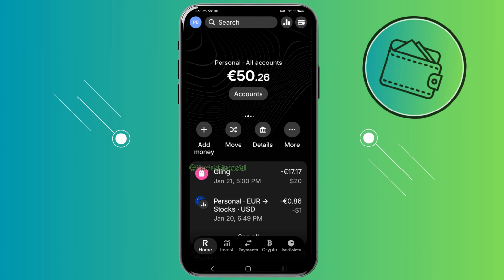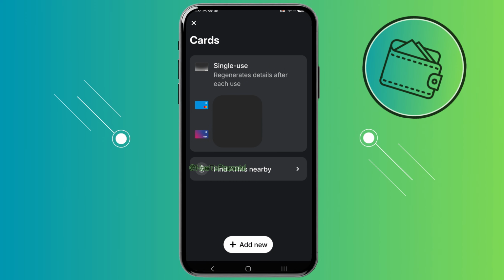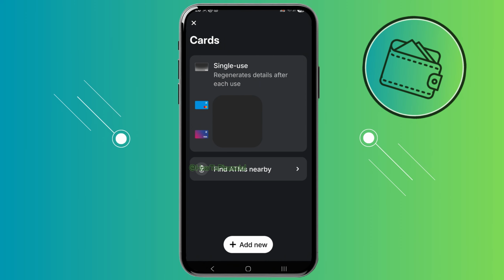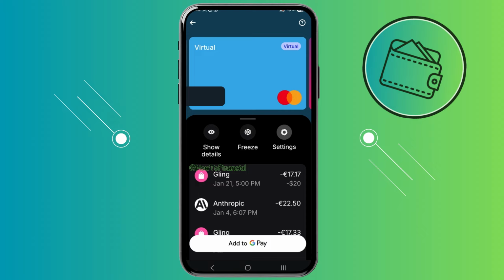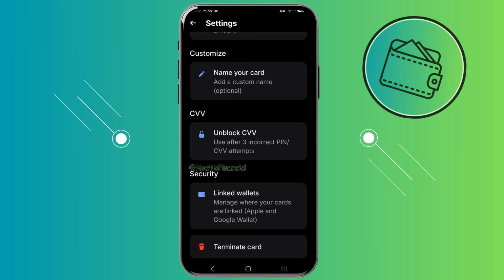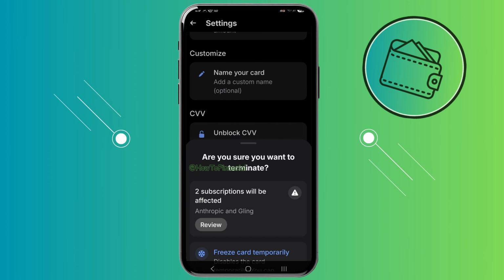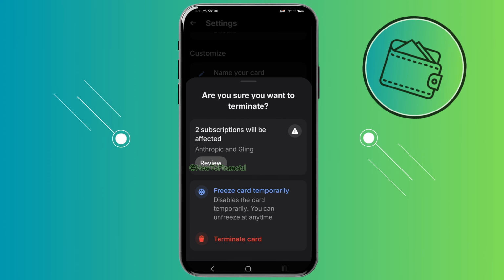How To Deactivate Revolut Card (Terminate your card)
How do I delete my Revolut card permanently? In this video tutorial, I’ll show you how to terminate/ deactivate the Revolut physical card. Enjoy!